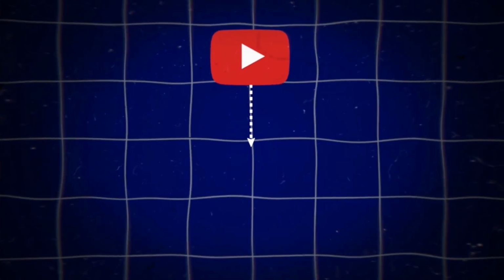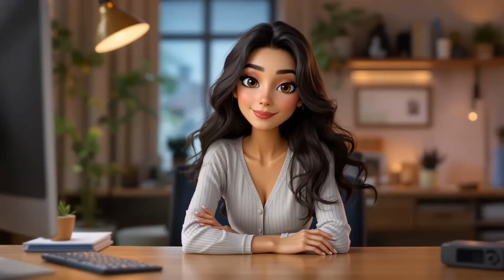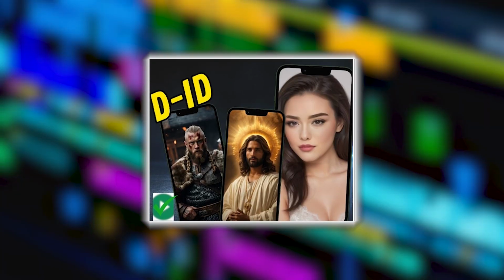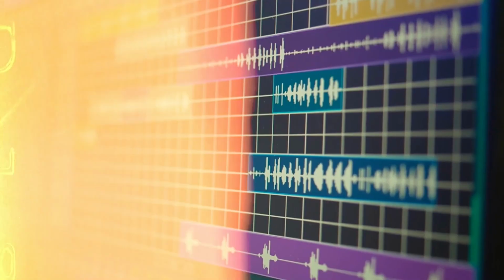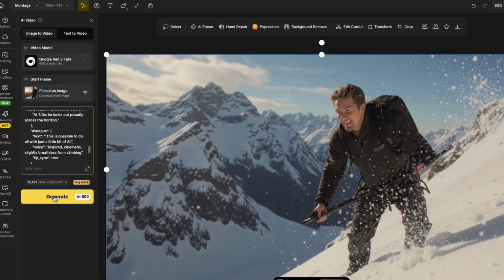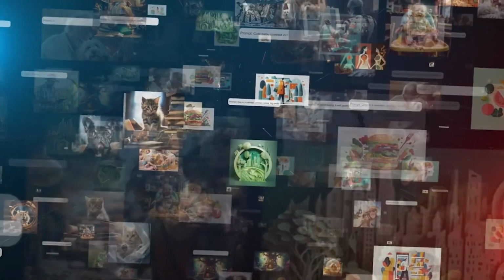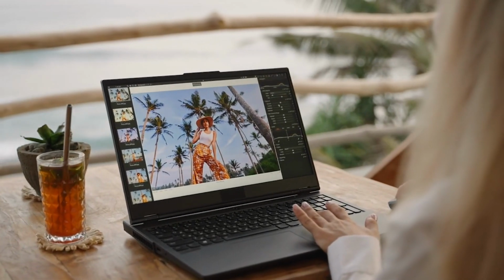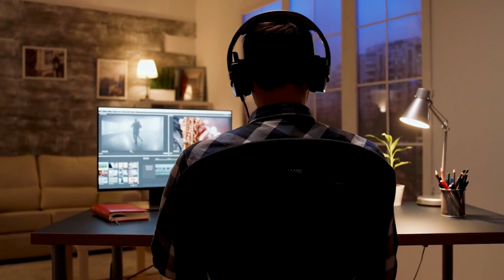How To Create AI Videos That Actually Look Like YOU (Step by Step)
Ever wondered how people are making AI videos that look and talk just like them? In this video, you’ll learn step-by-step how to create your own AI-generated videos featuring a hyper-realistic version of you. Whether you're a content creator, entrepreneur, or just curious about digital identity, this guide will walk you through the full process — no technical background needed.How To Create AI Videos That Actually Look Like YOU (Step by Step)

We’ll show you how to train your AI avatar using photo and voice data, choose the right tools (both free and paid), and generate professional-quality videos that match your face, voice, and personality. You’ll also get tips for making your AI avatar more expressive and how to use it for YouTube, online courses, client work, or personal branding.

If you're ready to level up your content game with cutting-edge tech, hit that like button, subscribe to A Better U for more AI-powered tutorials, and comment below if you’d use your AI twin for content, business, or just fun!